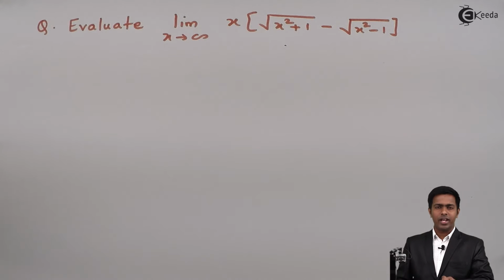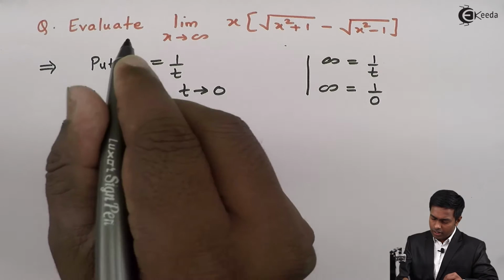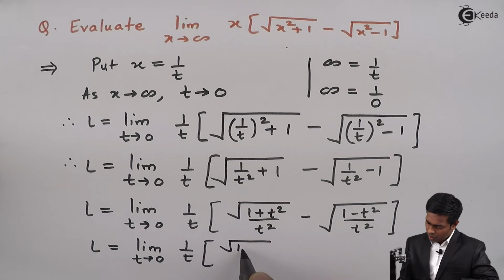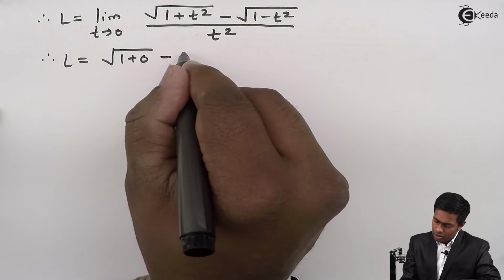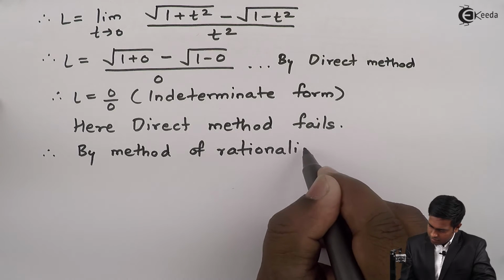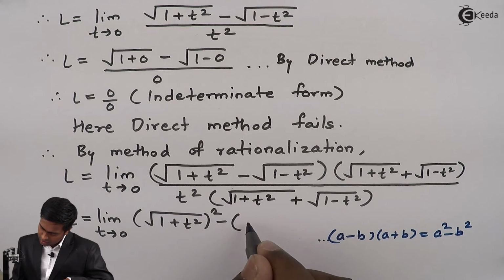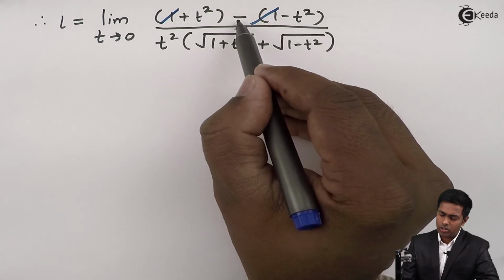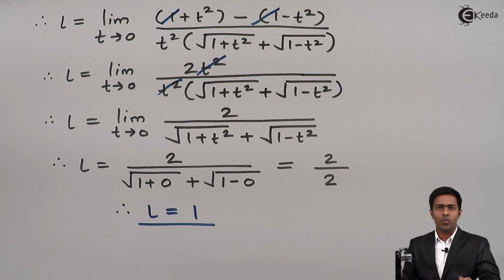Problem No.7 based on Infinity Type in Limit | Ekeeda.com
"""Role of Infinity in Limit:
The first term in the numerator and denominator will both be zero. However, the z3 in the numerator will be going to plus infinity in the limit and so the limit is, The final limit is negative because we have a quotient of positive quantity and a negative quantity. Now, let's take a look at the second limit.
In other words, we are going to be looking at what happens to a function if we let x get very large in either the positive or negative sense.  Also, as we’ll soon see, these limits may also have infinity as a value.
The simplest reason is that Infinity is not a number, it is an idea. So 1 ∞ is a bit like saying 1 beauty or 1 tall . Maybe we could say that 1 ∞ = 0, ... but that is a problem too, because if we divide 1 into infinite pieces and they end up 0 each, what happened to the 1? In fact 1 ∞ is known to be undefined.
The affinely extended real number system is obtained from the real number system ℝ by adding two elements: + ∞ and – ∞ (read as positive infinityand negative infinity respectively). These new elements are not real numbers.
Definition of Infinite Limits. Infinite limits are those that have a value of ±∞, where the function grows without bound as it approaches some value a. For f(x), as x approaches a, the infinite limit is shown as . If a function has an infinite limit at , it has a vertical asymptote there.
First, let’s note that the set of Facts from the Infinite Limit section also hold if the replace the     with      or     .  The proof of this is nearly identical to the proof of the original set of facts with only minor modifications to handle the change in the limit and so is left to the reader.  We won’t need these facts much over the next couple of sections but they will be required on occasion.
In fact, many of the limits that we’re going to be looking at we will need the following two facts.
The first part of this fact should make sense if you think about it.  Because we are requiring      we know that xr will stay in the denominator.  Next as we increase x then xr will also increase.  So, we have a constant divided by an increasingly large number and so the result will be increasingly small.  Or, in the limit we will get zero.
The second part is nearly identical except we need to worry about xr being defined for negative x.  This condition is here to avoid cases such as     .  If this r were allowed then we’d be taking the square root of negative numbers which would be complex and we want to avoid that at this level.
If you think about it this is really a special case of the last Fact from the Facts in the previous section. However, to see a direct proof of this fact see the Proof of Various Limit Properties section in the Extras chapter.

Happy Learning : )